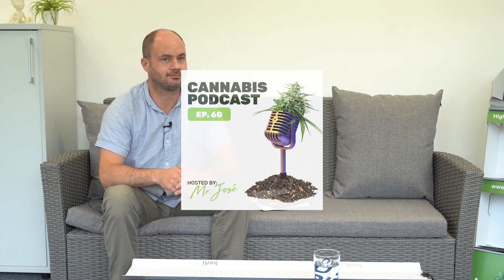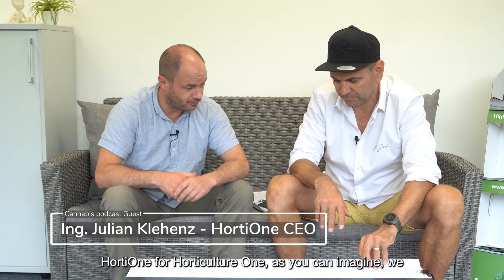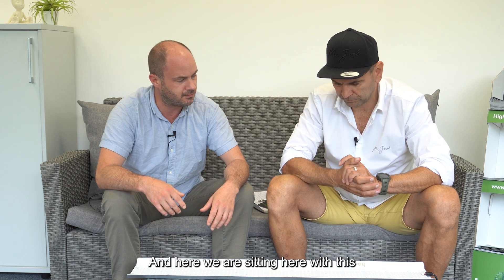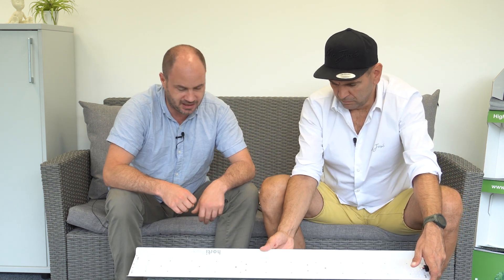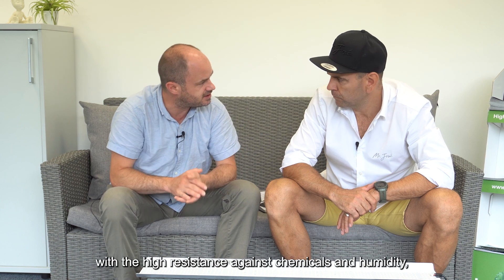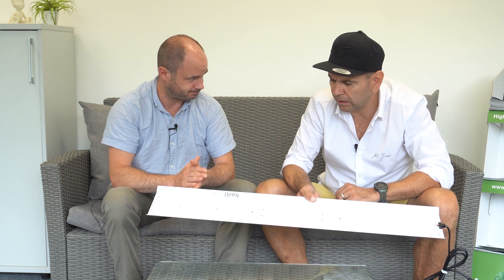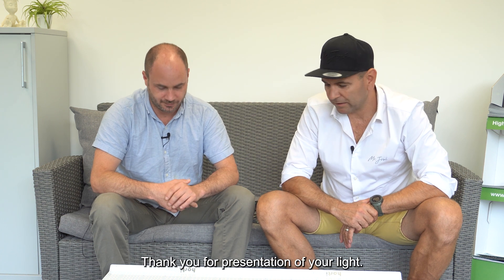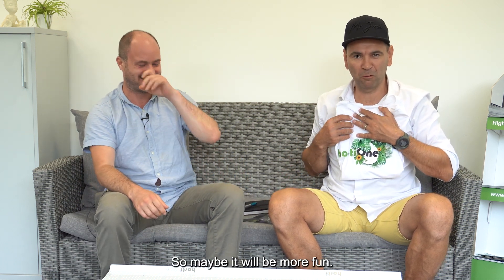Interview with Ing. Julian Klehenz - HortiOne Co-Founder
HortiOne grow lights stand out for their simplicity, efficiency, durability and affordable price. When you talk to Julian, you will always learn a lot of interesting information about the technical side of lighting and the effect on plants. In the summer of 2023, I took a trip to Austria to visit him and we recorded this interesting interview. Truth be told, my performance in the video is weaker because we shot the video after a busy day of traveling a lot and doing other interviews. However, Julian amply makes up for it and you definitely don't want to miss this interview.

In the video you will learn:

00:00:23 Introducing HortiOne and Julian
00:01:50 Are chips properly cooled?
00:02:35 HortiOne light lifespan
00:04:45 What happened if one chip gets broken?
00:05:51 Light spectrum of HortiOne LED
00:06:57 Dimming HortiOne LED
00:10:24 HortiOne 600 LED specs
00:17:27 Quality differences in LED
00:24:04 UV light
00:30:45 Advantage of full-spectrum lights